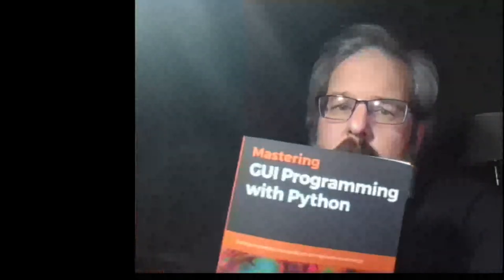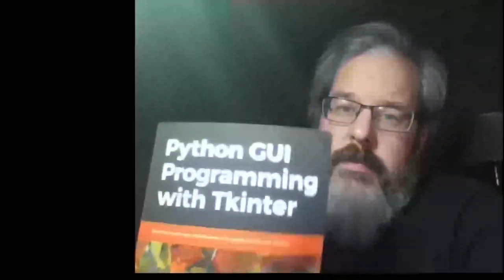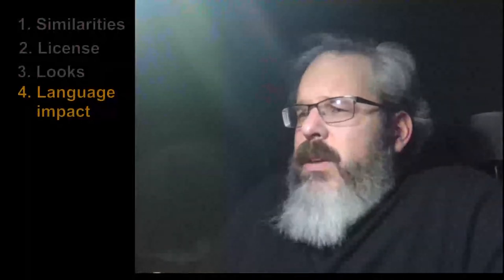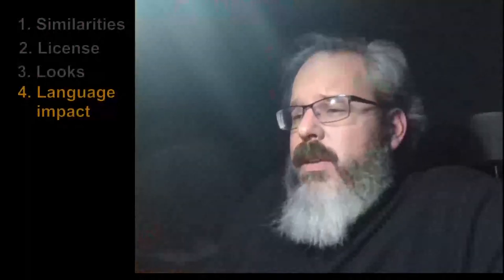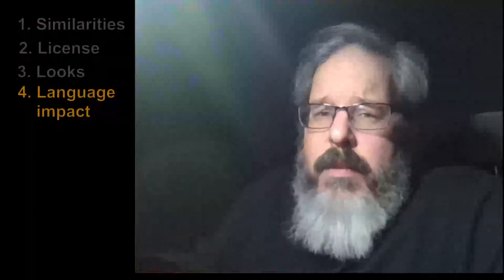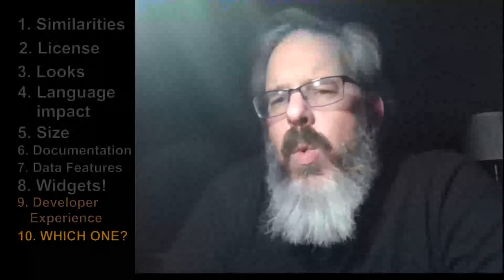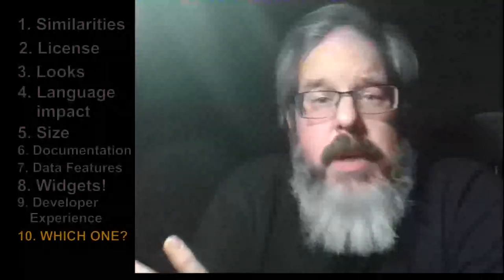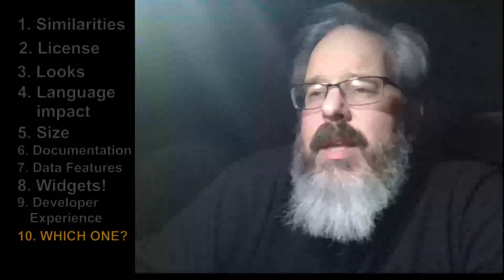Tkinter vs. PyQt: Which Python GUI framework is right for you?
Let's have a fireside chat about Python GUI frameworks, friends.  In this video, I'll compare and contrast two of the most popular:  Tkinter and PyQt.

Find my book on PyQt, "Mastering GUI Programming with Python",

Find my book on Tkinter, "Python GUI programming with Tkinter", 2nd Edition,